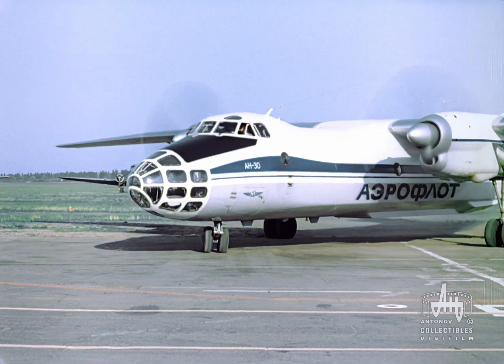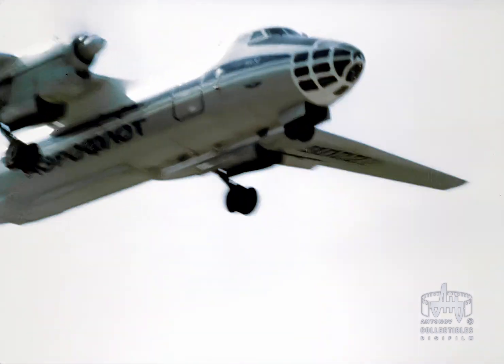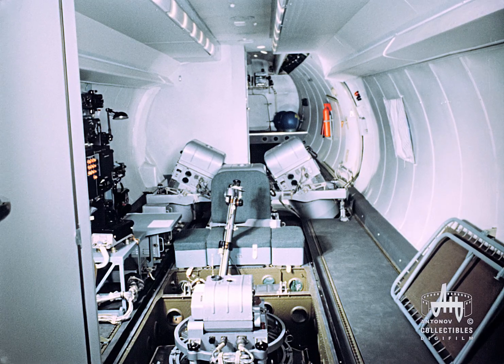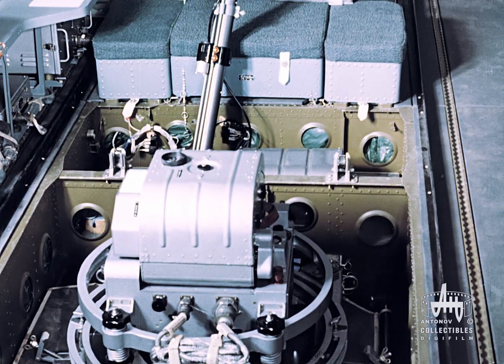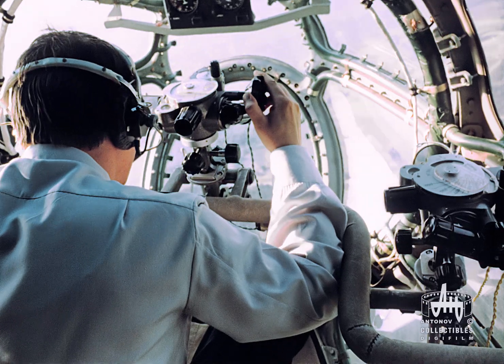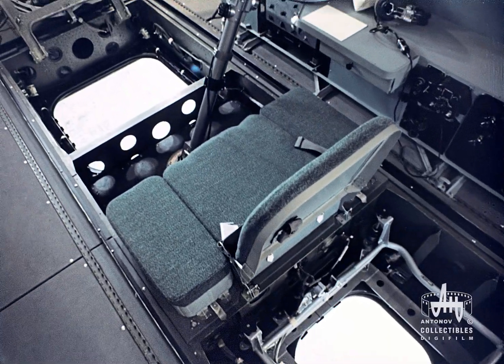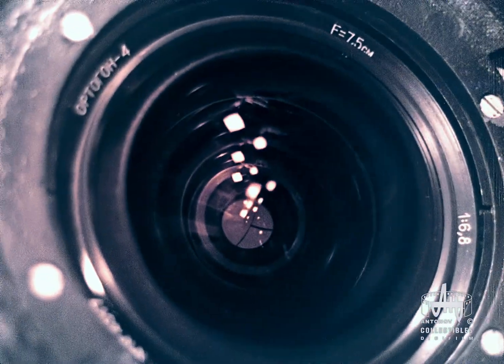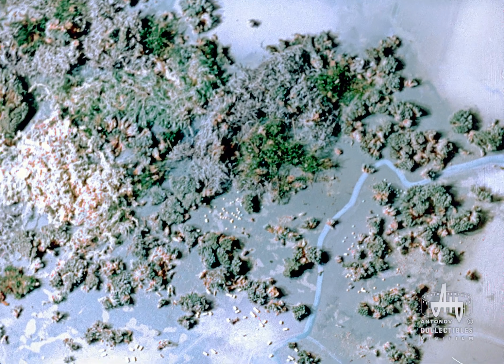AERIAL SURVEY AIRCRAFT AN-30 / 1975 / English / 4K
A promotional film about the capabilities of the specialized aerial survey aircraft An-30.

Vneshtorgreklama / Aviaexport, 1975.

4K film digitization carried out by the Museum and Archive Complex of JSC "ANTONOV", 2025.

* In accordance with the principles of historicism, all episodes containing Soviet symbols do not express any ideological, political, or evaluative context and are published solely as objective historical-archival documents that authentically reflect the characteristics of the era in which they were created.